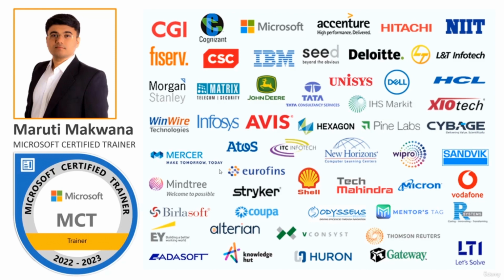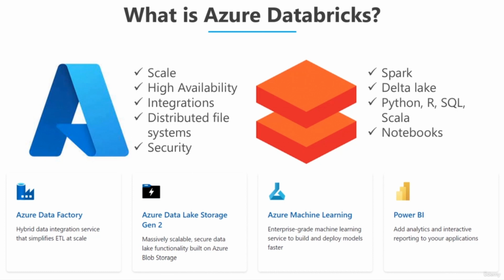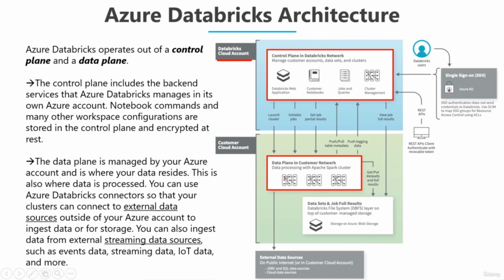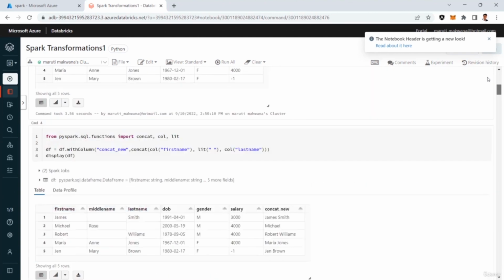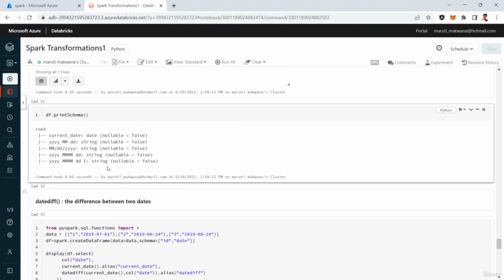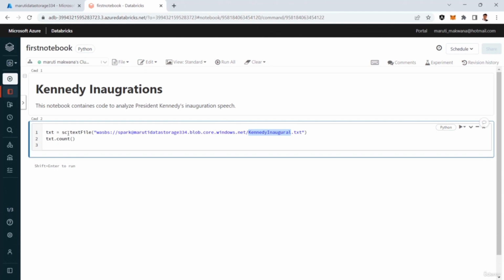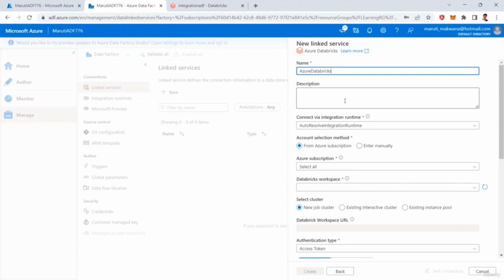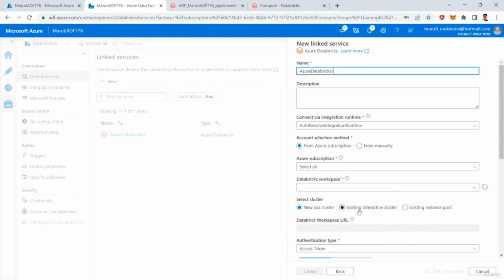Data Engineering with Azure Databricks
Learn how to harness the power of Apache Spark and powerful clusters running on the Azure Databricks platform to run large data engineering workloads in the cloud.
How to Deploy 12 Apps to AWS, Azure, and Google Cloud
Azure AI Fundamentals Certification (AI-900) - Full Course to PASS the Exam

You will discover the capabilities of Azure Databricks and the Apache Spark notebook for processing huge files. You will come to understand the Azure Databricks platform and identify the types of tasks well-suited for Apache Spark. You will also be introduced to the architecture of an Azure Databricks Spark Cluster and Spark Jobs. You will work with large amounts of data from multiple sources in different raw formats. you will learn how Azure Databricks supports day-to-day data-handling functions, such as reads, writes, and queries. This course is part of a Specialization intended for Data engineers and developers who want to demonstrate their expertise in designing and implementing data solutions that use Microsoft Azure data services for anyone interested in preparing for the Exam DP-203: Data Engineering on Microsoft Azure . You will take a practice exam that covers key skills measured by the certification exam.

        You will learn how to build a real world data project using Azure Databricks and Spark Core.
        You will learn how to transform and analyse data using Spark SQL in Azure Databricks
        You will learn how to create Azure Data Factory pipelines to execute Databricks notebooks
        You will acquire professional level data engineering skills in Azure Databricks, Delta Lake, Spark Core, Azure Data Lake Gen2 and Azure Data Factory (ADF)

        From CompuIntended Audience IT professionals who want to become Azure Data Engineer IT professionals preparing for Microsoft’s DP-203 examter, you can access your courses after successful login For other devices, you can access your library using this web app through browser of your device.

Who this course is for:

        Introduction of Azure Data engineering Implement and manage various Azure data storage options
        IT developers working on other disciplines trying to move to Data Engineering